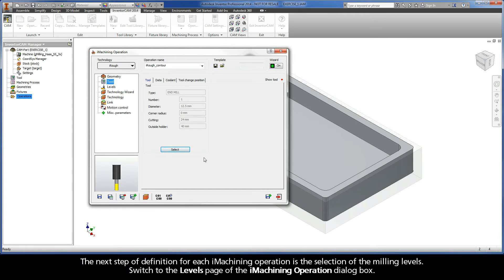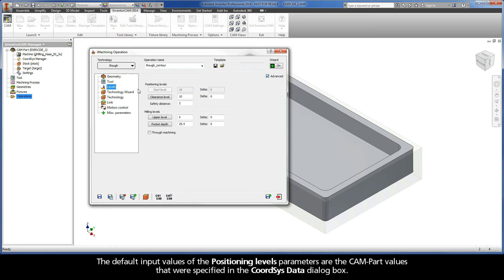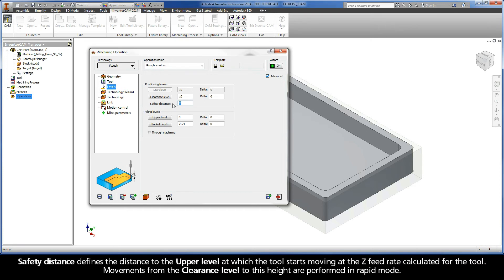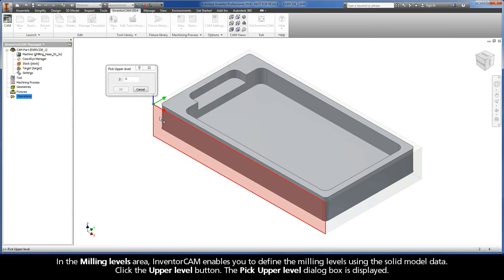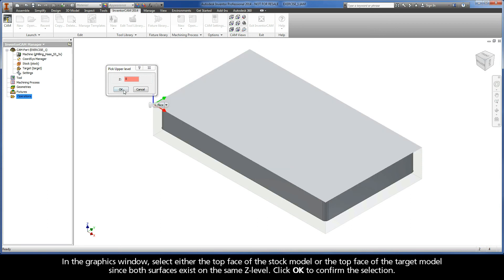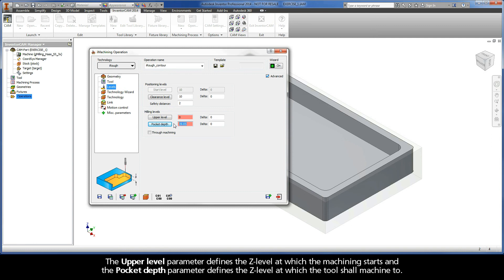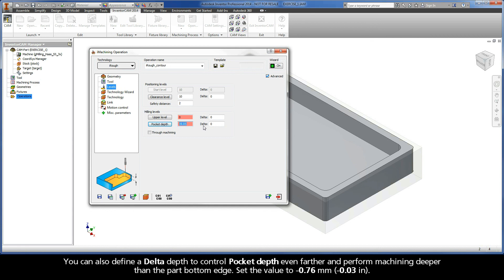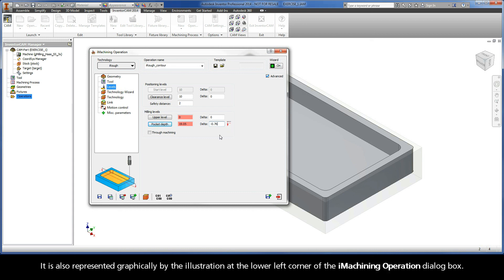InventorCAM iMachining Training Course - Exer #2: Define the Levels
This video is Step 2.3 in Exercise #2 of the Interactive Training Course for iMachining. The third step of definition for an iMachining operation is the selection of the milling levels. Using the solid model data, the Upper level defines the Z-level at which the machining starts and the Pocket depth defines the Z-level at which the tool shall machine to.